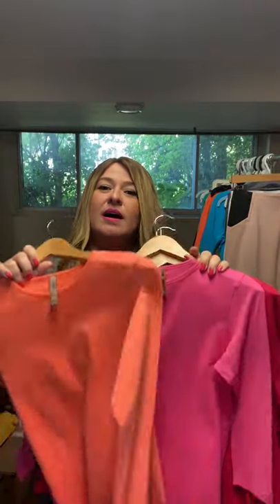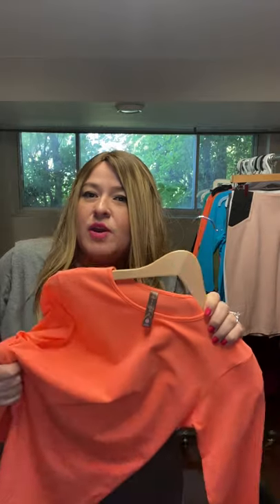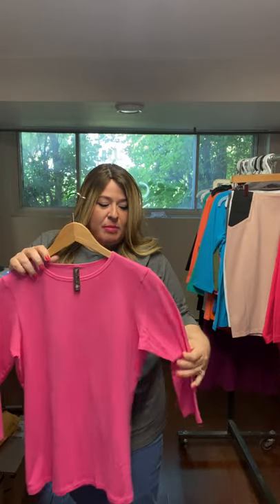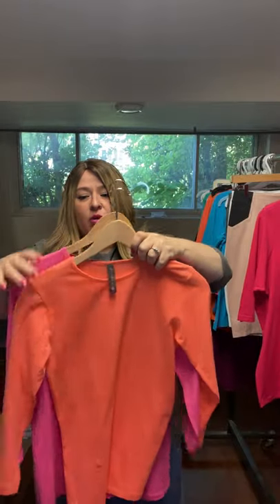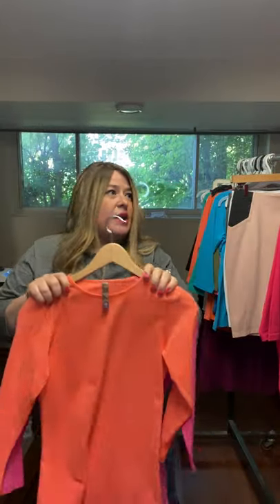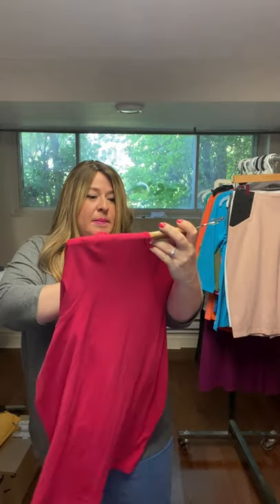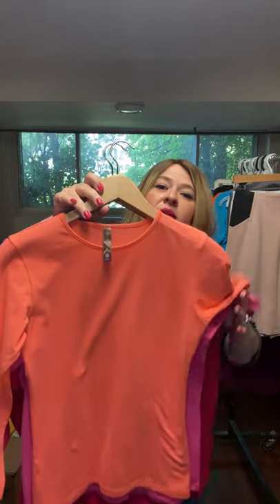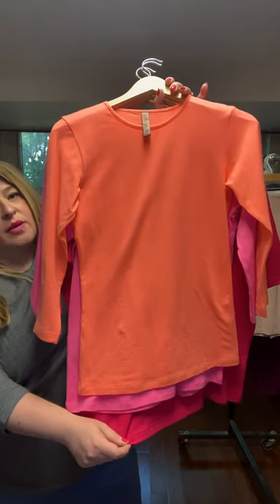Cotton Spandex Snug Fit, Loose Fit, and Loose Tees...whats the actual difference?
These 3 tops look the same at a quick glance. Allow me to show you the difference so you can make an educated shopping choice.